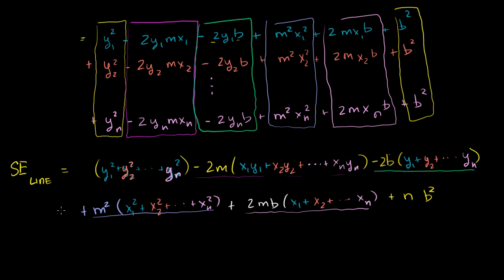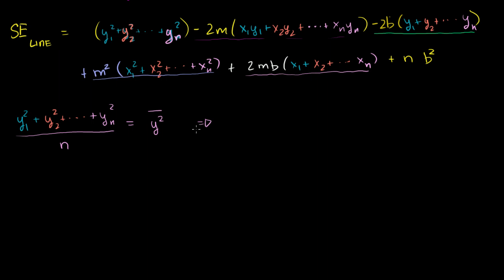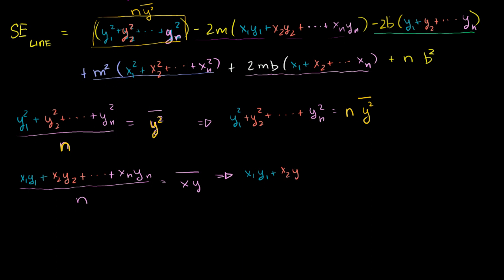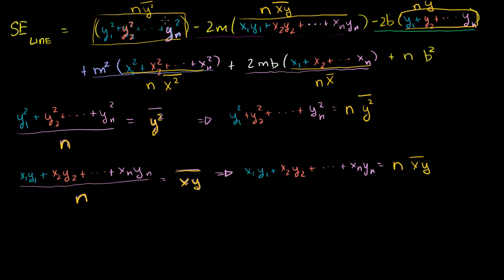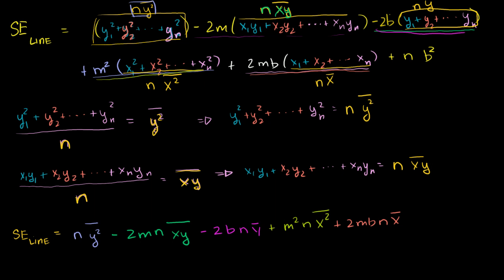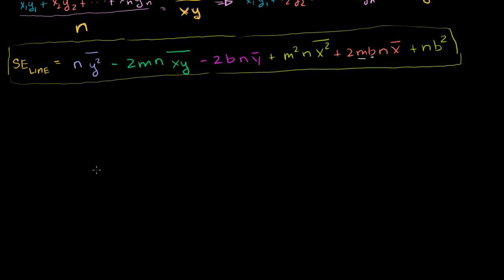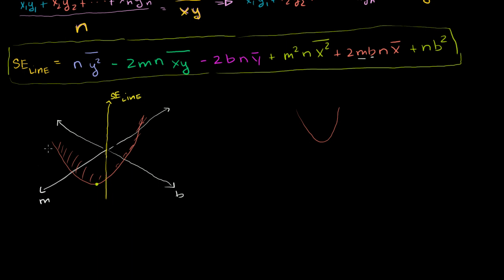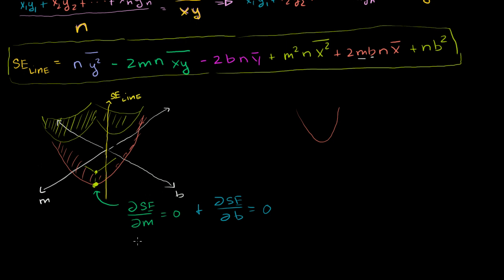Proof (part 2) minimizing squared error to regression line | Khan Academy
Courses on Khan Academy are always 100% free. Start practicing—and saving your progress—now

Proof Part 2 Minimizing Squared Error to Line